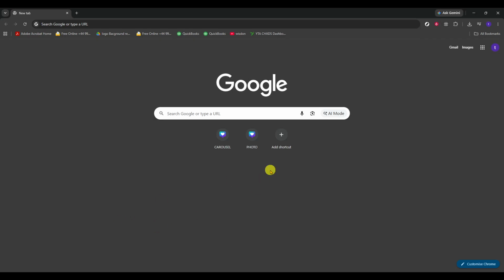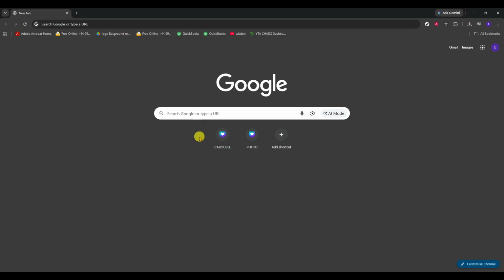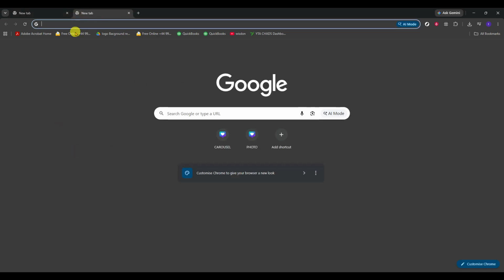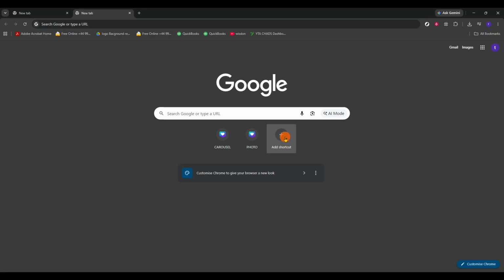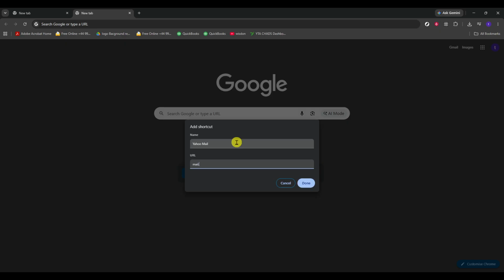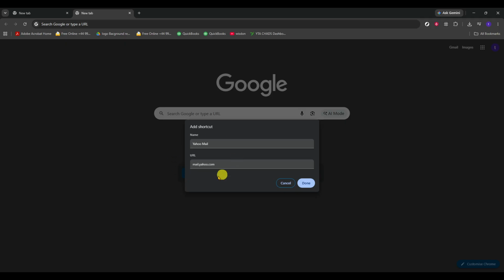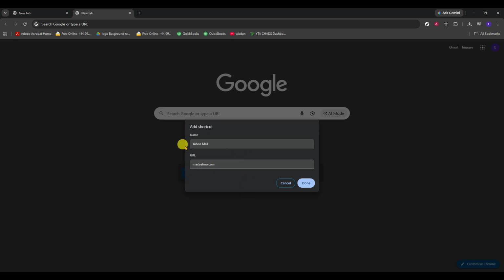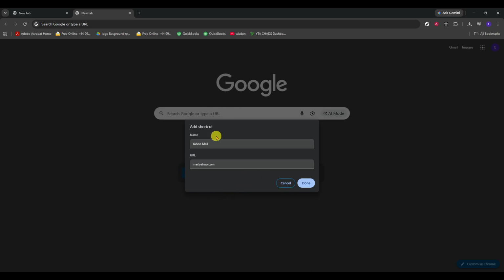How To Add Yahoo Mail To Google Chrome Homepage (2026) (Best Method)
In this video, I show you how to add Yahoo Mail to Google Chrome homepage using simple steps. If you want quick access to Yahoo Mail from your browser, this guide will help you add a Yahoo Mail shortcut, customize your Chrome homepage, and make Yahoo Mail easier to access every day. Follow along for an easy Yahoo Mail homepage setup in Google Chrome.